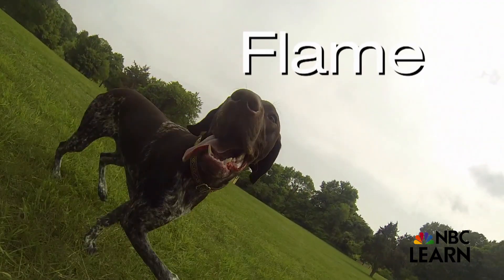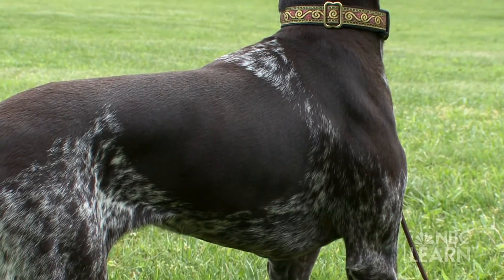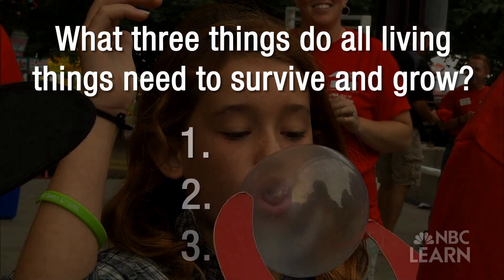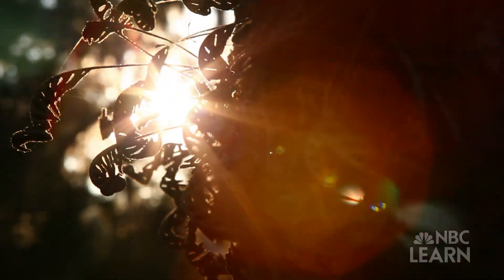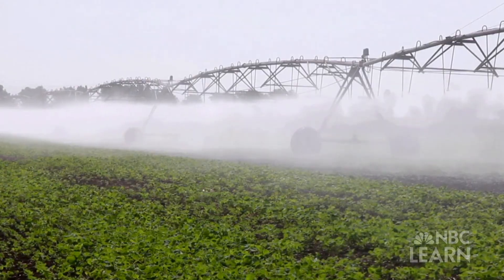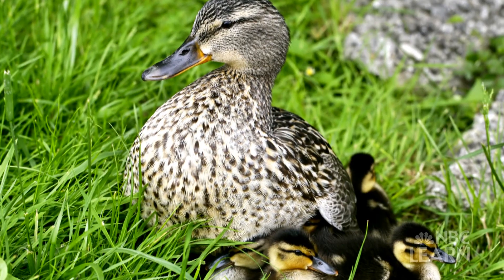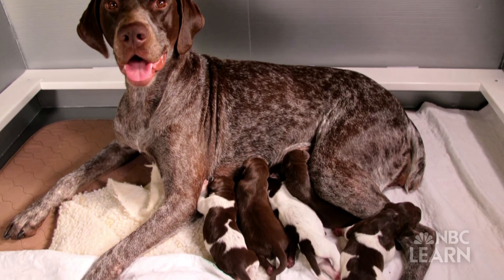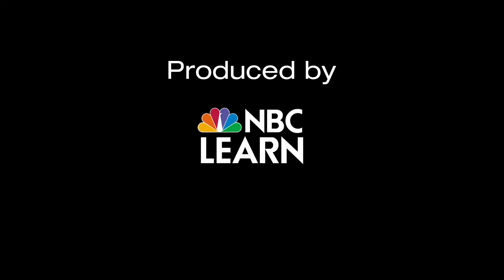Parents and Offspring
All living beings need three things to survive and grow: food, water and space.